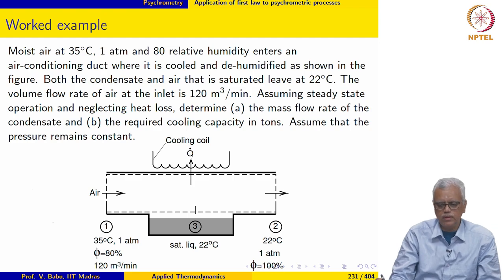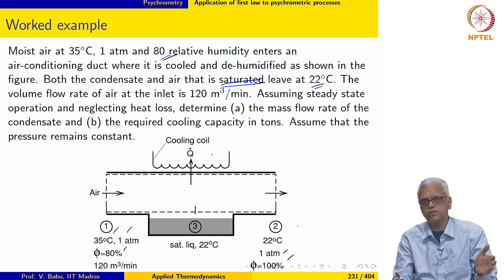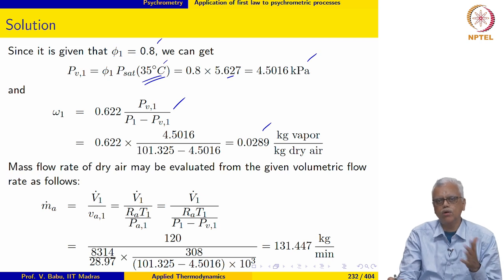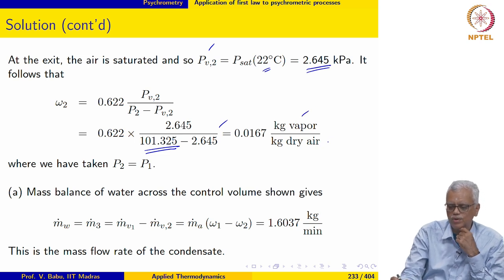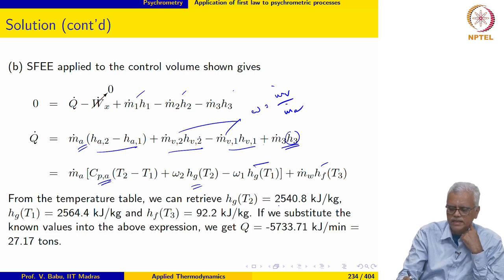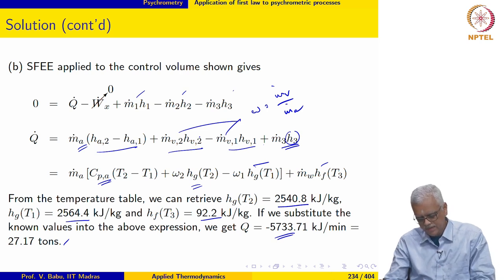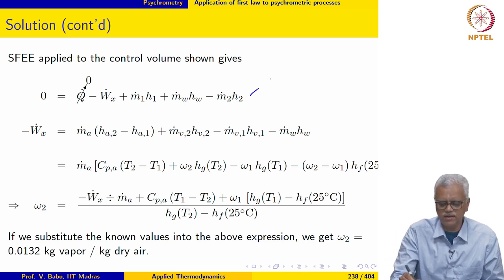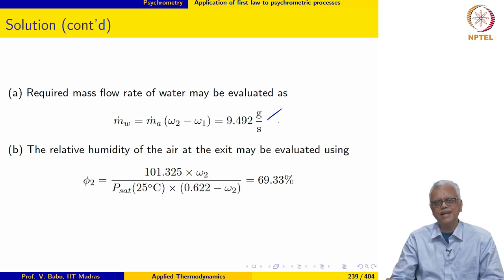Psychrometry - Part 4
Worked example involving de-humidification and evaporative cooler; Sling psychrometer; definition of wet bulb temperature; adiabatic saturator; adiabatic saturation temperature; worked examples involving wet bulb temperature